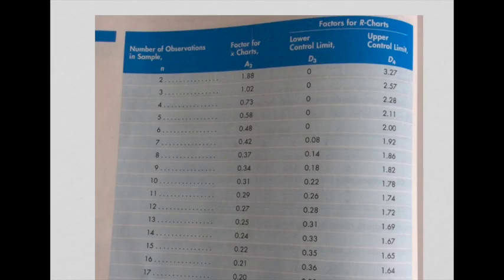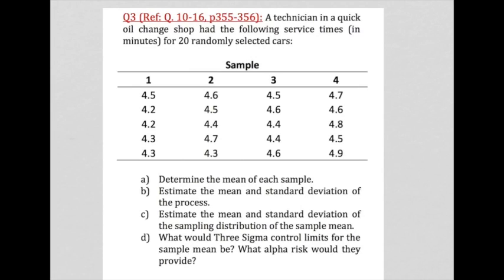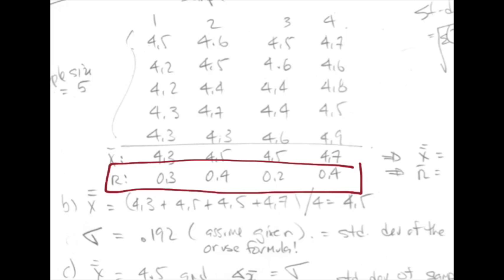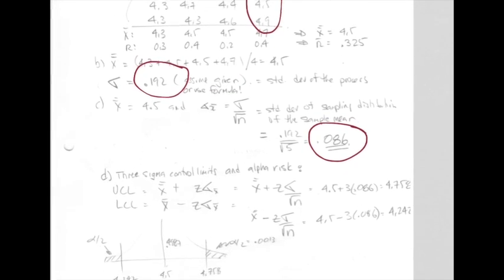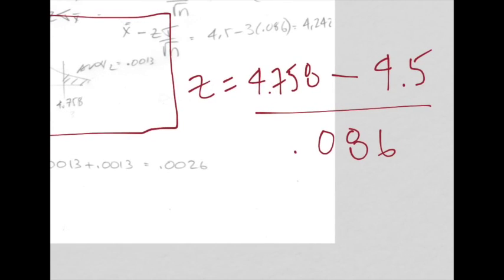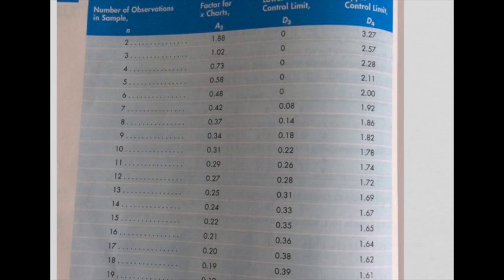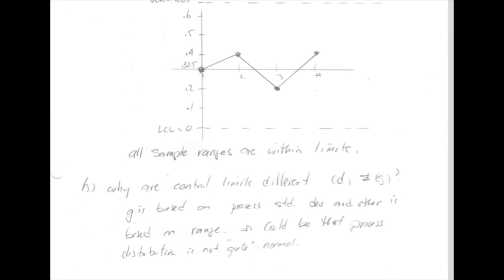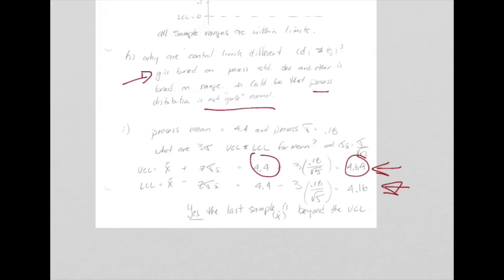COMM 225 10-16